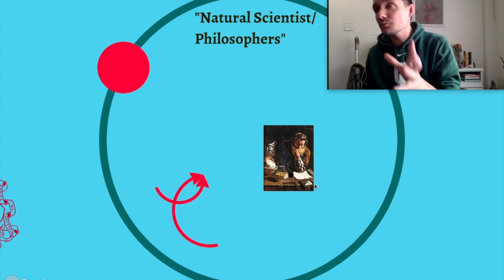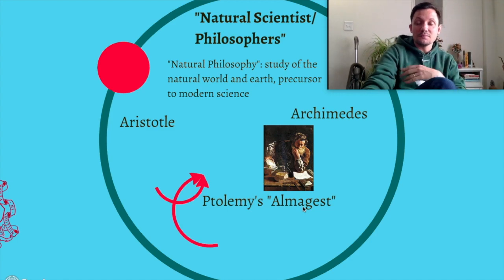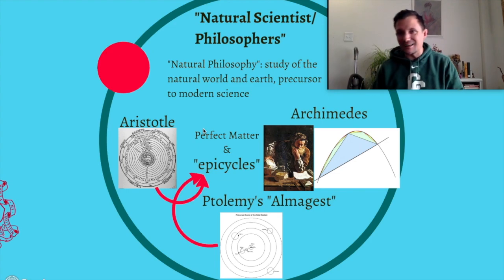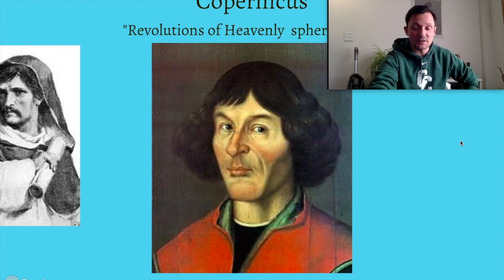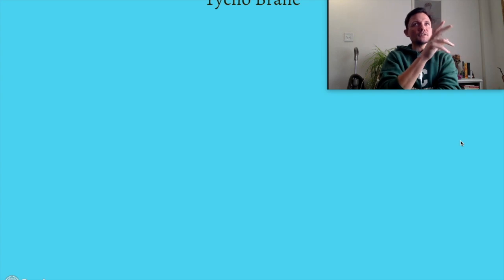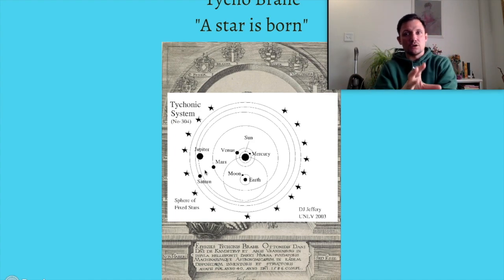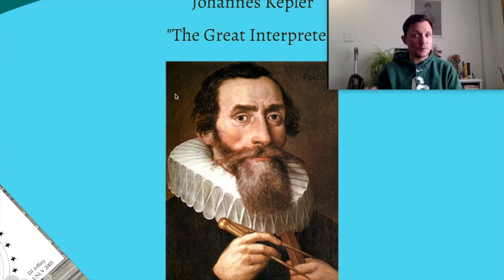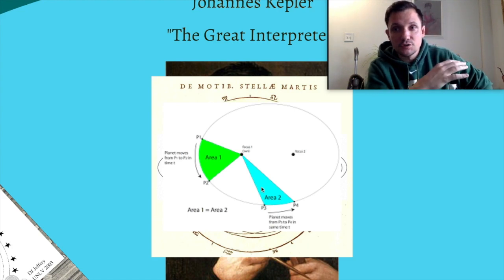AP Flip #25 The Scientific Rev. Natural Philosophers, Copernicus, Brahe, and Kepler